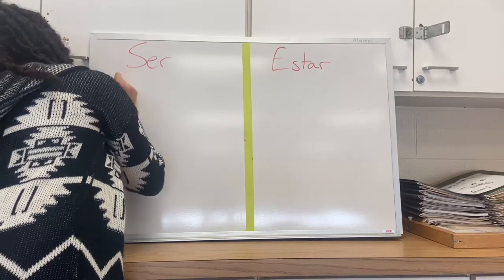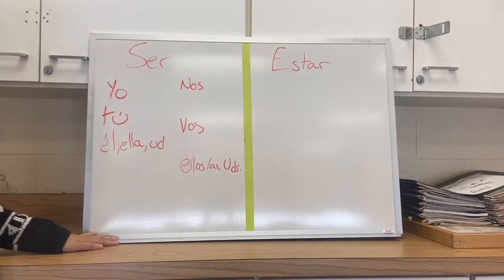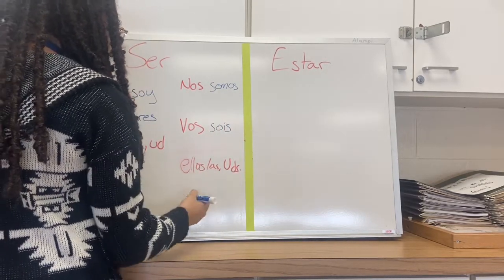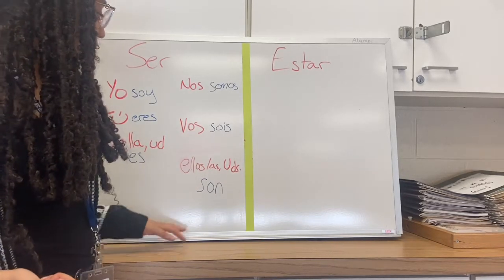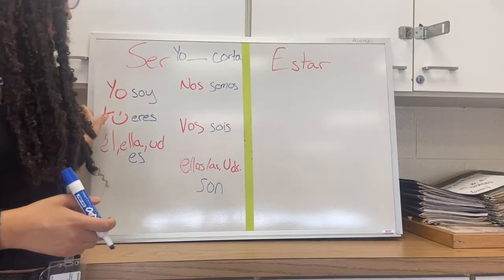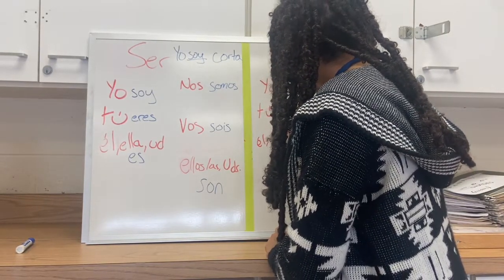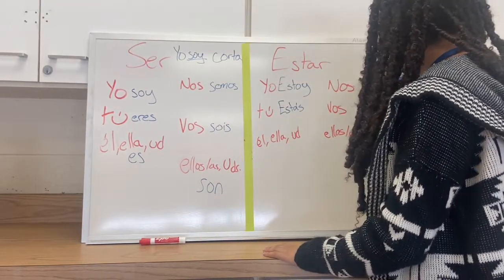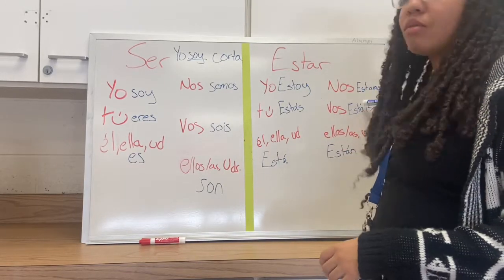Ser y Estar